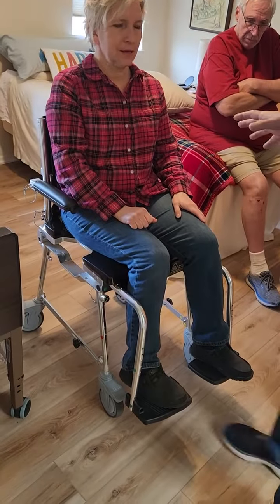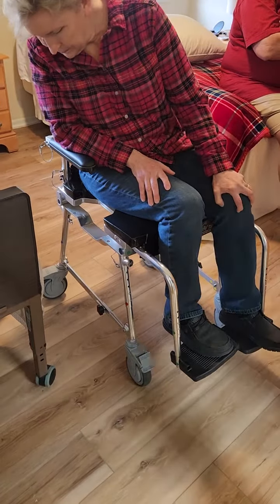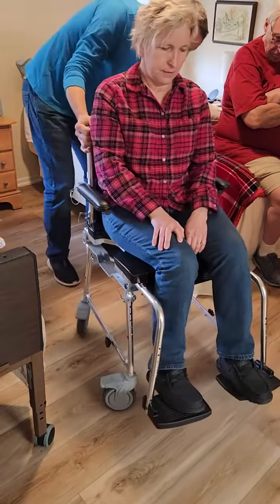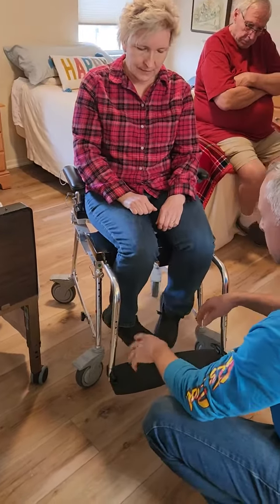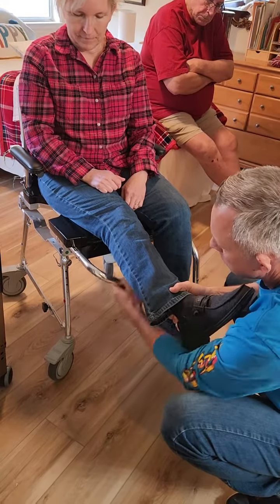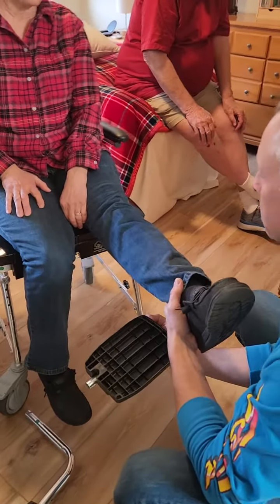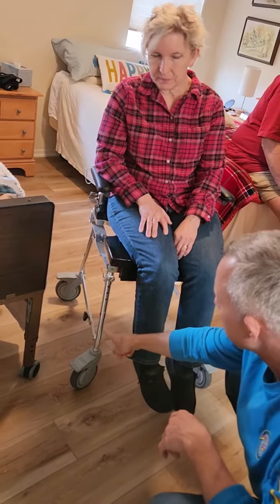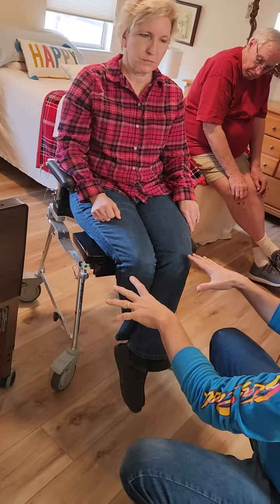Shower chair Part 1